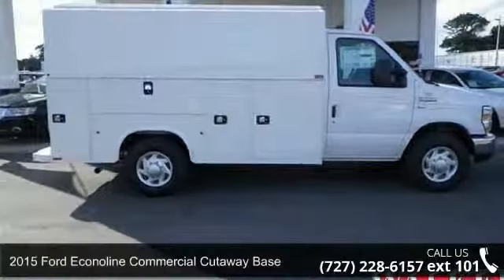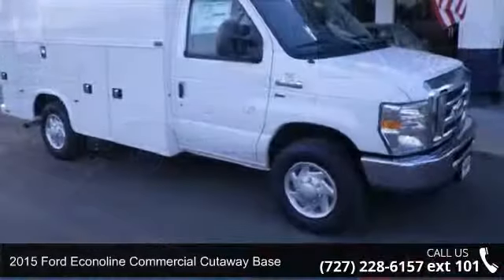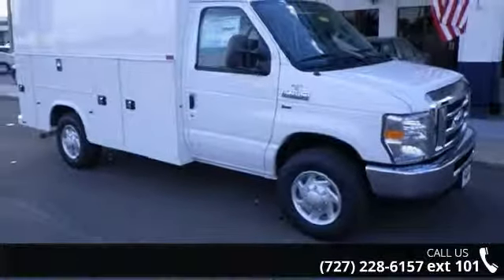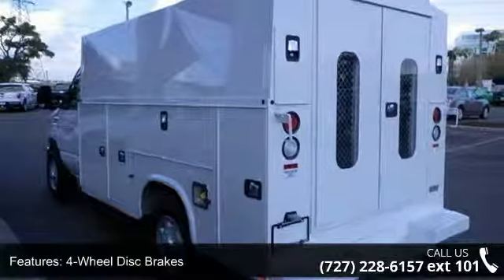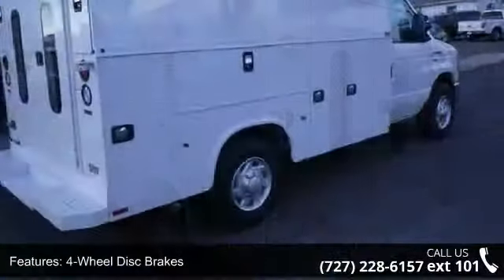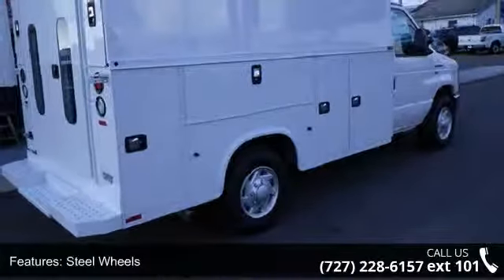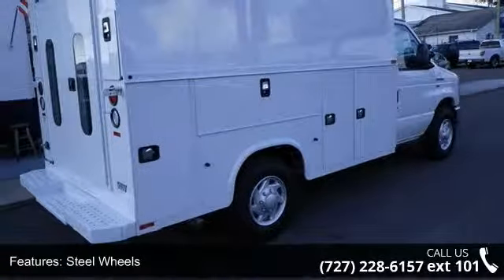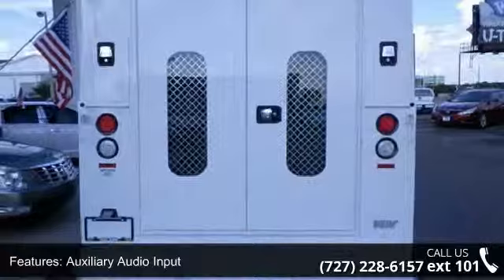2015 Ford Econoline Commercial Cutaway Base - Walker Ford...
This 2015Ford ECONOLINE COMMERCIAL CUTAWAY Base  will sell fast!! *Please let us help you with Finding the ideal New, Used, or Certified vehicle, - Getting the best prices and incentives available and  Explaining purchase, lease, and financing options.* *Walker Ford prides itself in exceeding all customer expectations! The next step? Give us a call to confirm availability and schedule a hassle free test drive! We are located at: 17556 US Highway 19 N., Clearwater, FL 33764.*